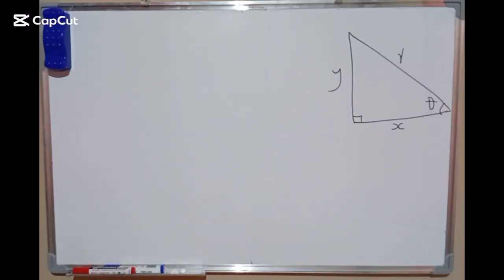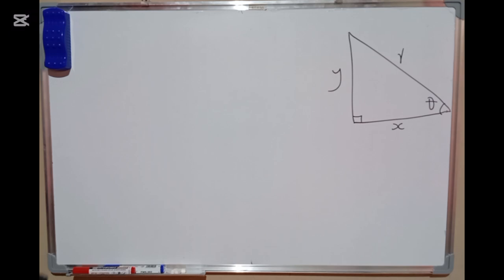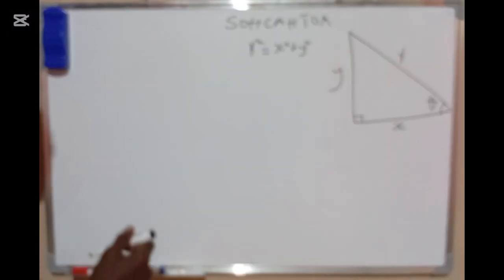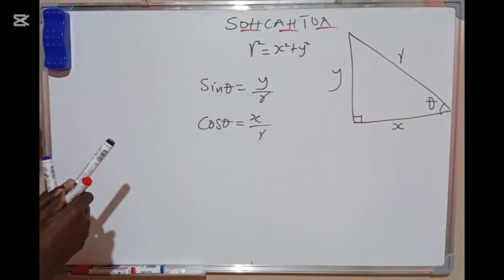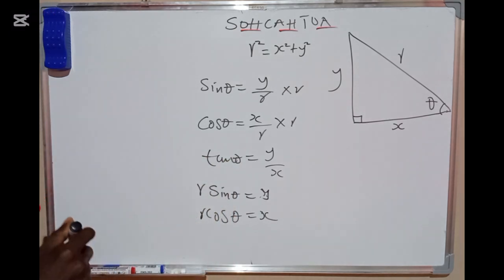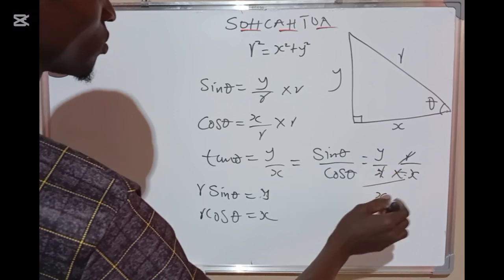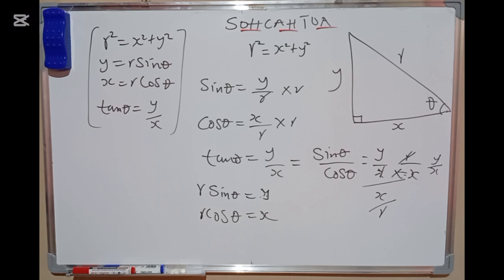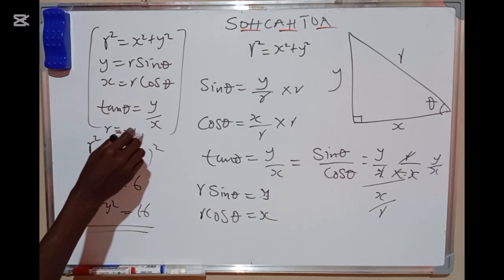Polar Coordinates introduction how to transform from polar to Cartesian and vise versa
this video has the step by step guide on how to convert from polar form to rectangular form derived from a right angle triangle